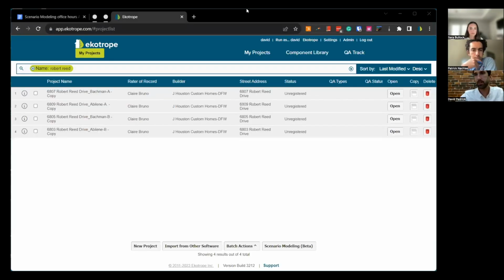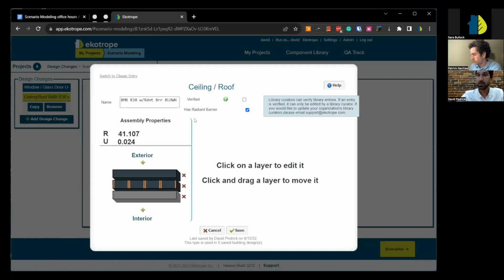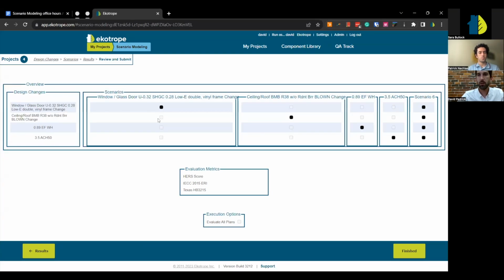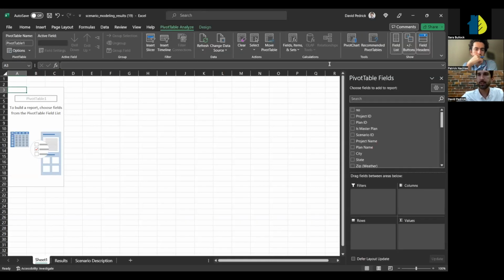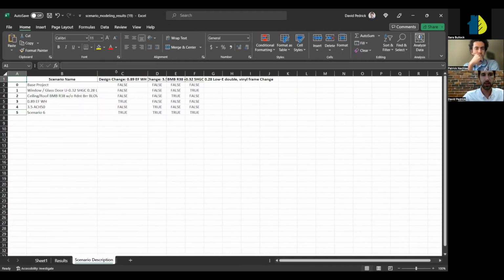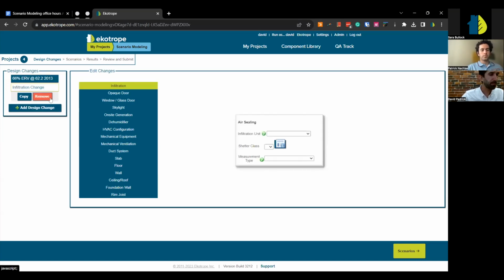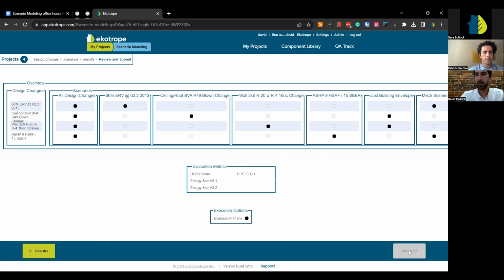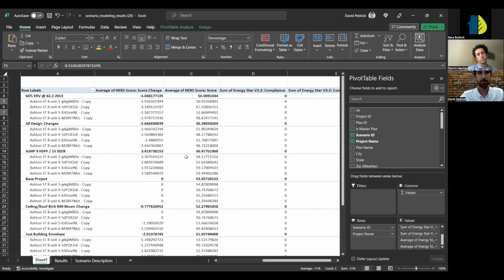Scenario Modeling Office Hours Webinar 9/14/23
Ekotrope Product Manager and Account Manager, David Pedrick and Patrick Nachlas, discuss our Scenario Modeling tool and demonstrate how it works using real analysis questions submitted by raters.